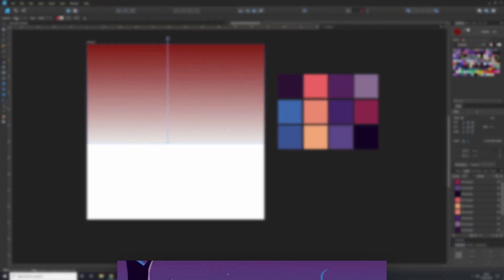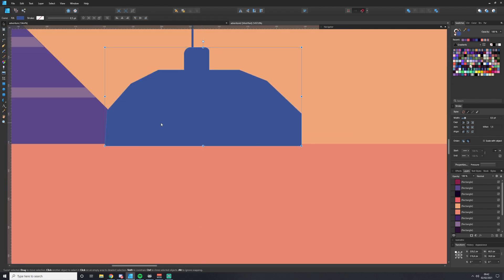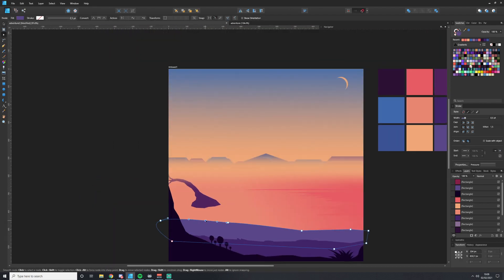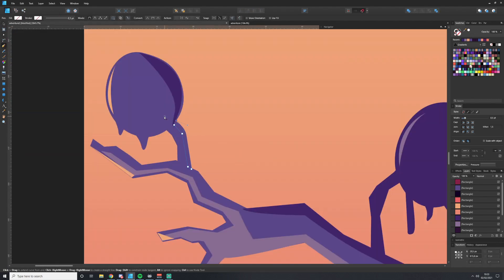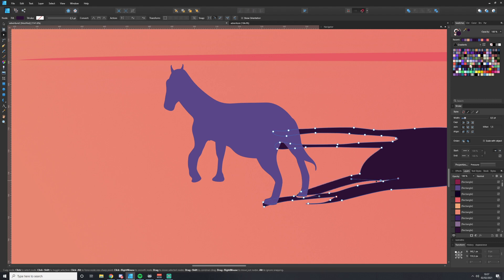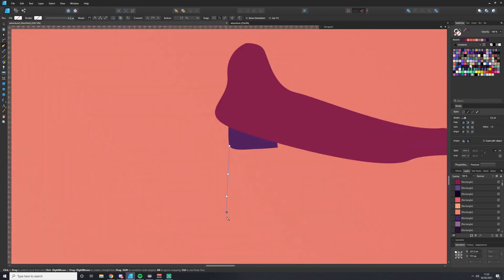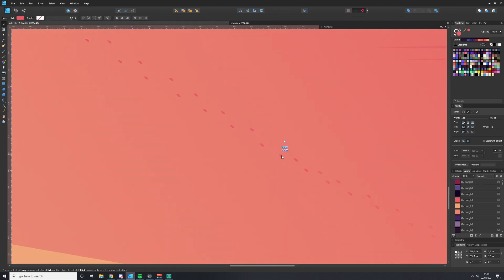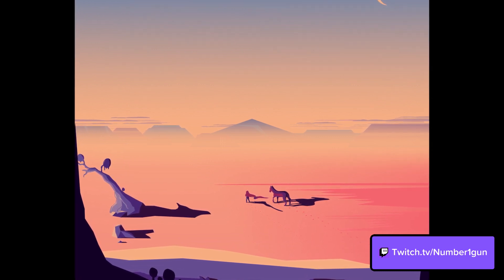Affinity Designer Vector Art Process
I've been drawing this character recently in the pieces i've been drawing on stream. The constraints with the colors have challenged me to think about layers differently. This piece was streamed lived on Twitch. Drawn by hand in Affinity Designer ✌

Descriptions: speed drawing illustration drawing stream twitch art design affinitydesigner vector vector illustration